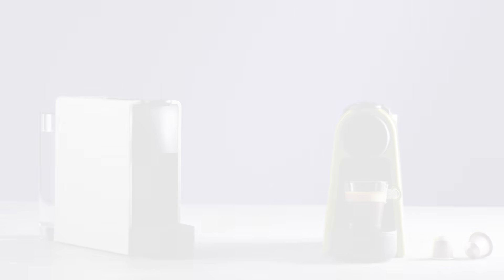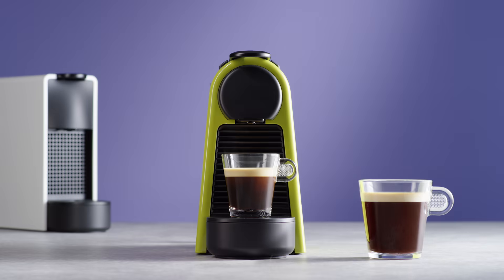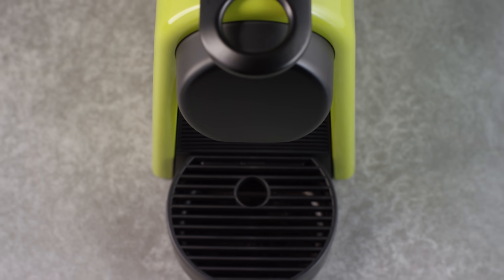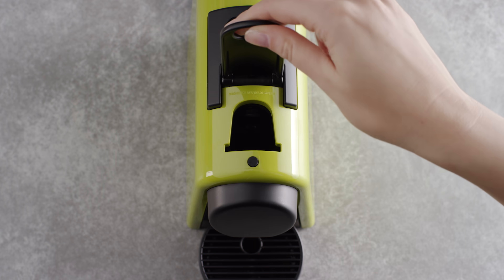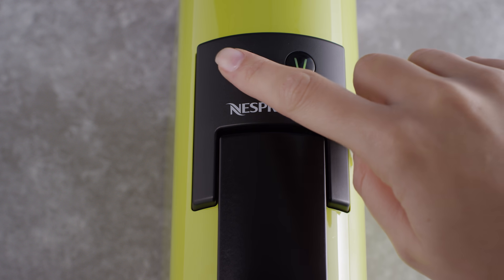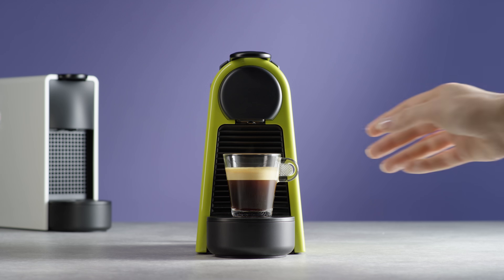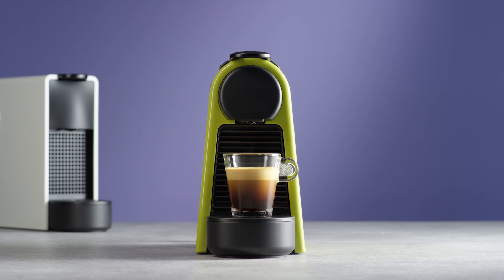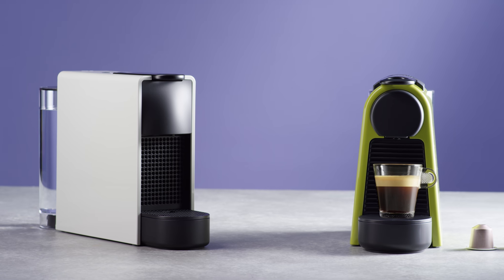New Nespresso Essenza Mini machine: How to program coffee sizes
Nespresso shows you how to program the water volumes of your coffees directly from your new machine.. Please for more information.